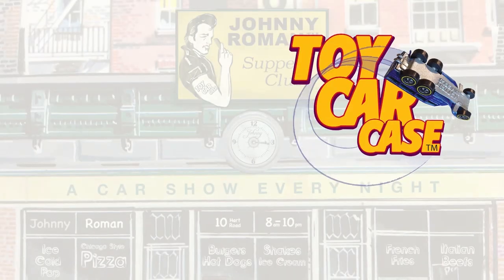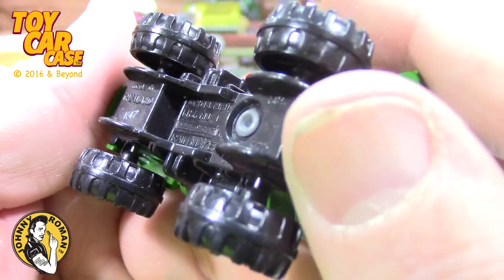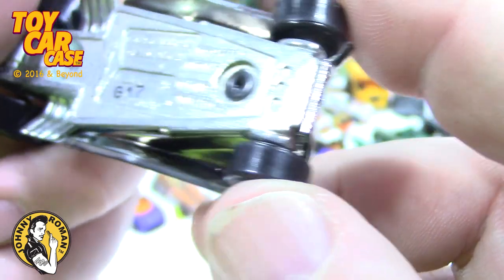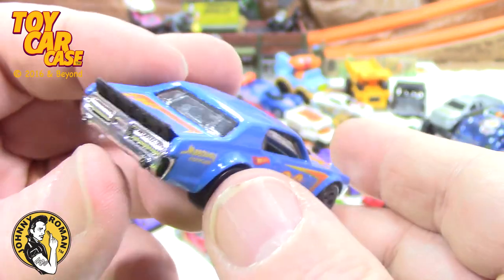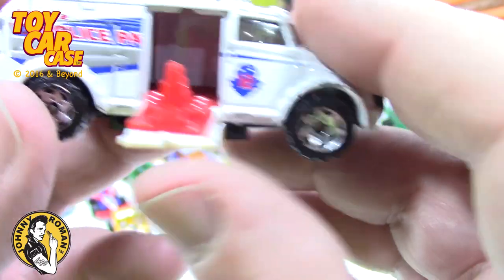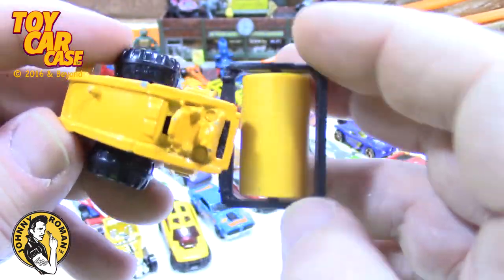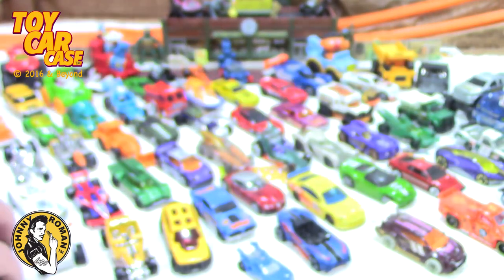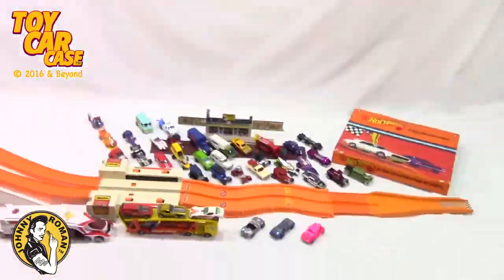1426 MEGA Thrift Store find Part 3 Toy Car Case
Toy Car Case is looking at MEGA Thrift Store find Part 3
These videos are to unlock great memories of new and vintage Hot Wheels, Matchbox Cars, Johnny Lightning, Corgi Cars, Tootsietoy and die cast collector cars. This unique die cast review is a true classic adult toy car review that any diecast collector would want to see. These videos are a great escape from reality, for a short time, to times of stress-free moments of our childhood toys.

ABOUT US:
Toy Car Case is a family friendly YouTube Channel for adult collectors who are toy car, die cast and scale model enthusiasts.

Toy Car Case is dedicated to showing all types of die cast toy cars from Hot Wheels, Matchbox, Lesney, Tootsie Toy, Johnny Lightning, Tomica, Yatming, Micro Machines, Racing Champions, Tonka, Muscle Machines, to Corgi and many more.  Sporadically, we will show plastic model kits and built models from Revel, MPC, Monogram and more. The more creative the vehicle, the better.